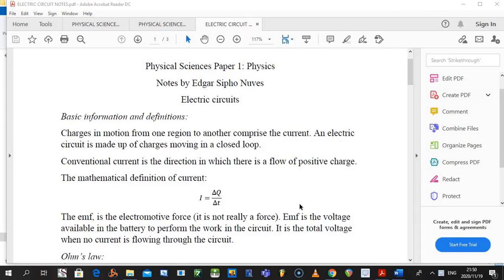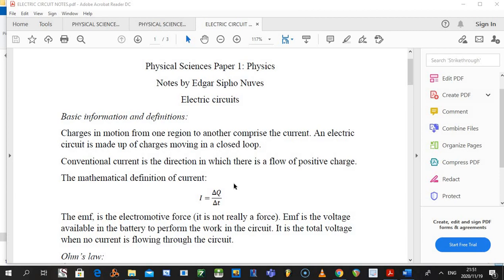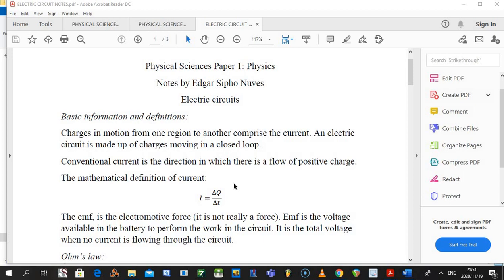Grade 12 Physical Sciences: UNDERSTANDING ELECTRIC CIRCUITS THEORY ~ Edgar Nuves 2020